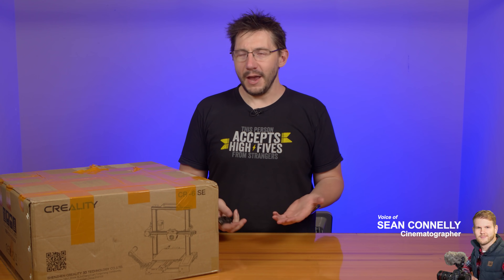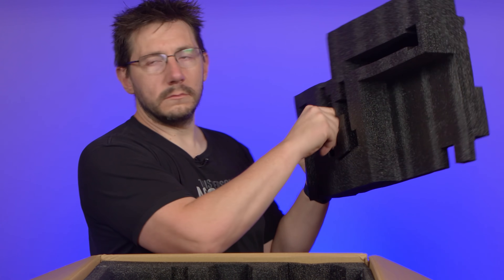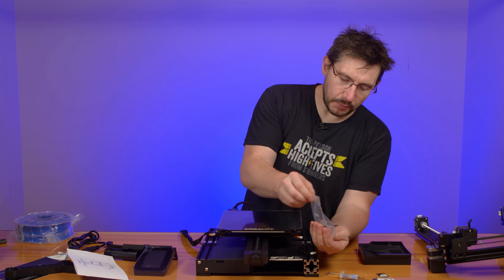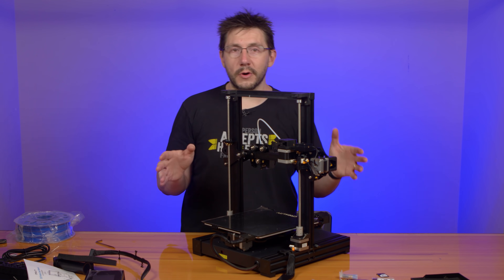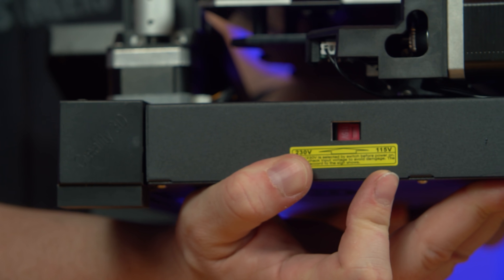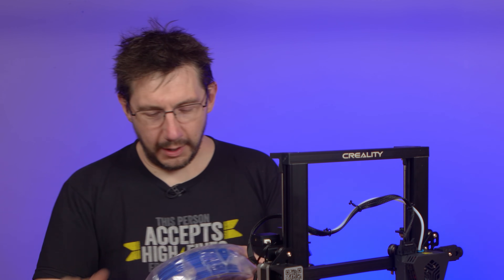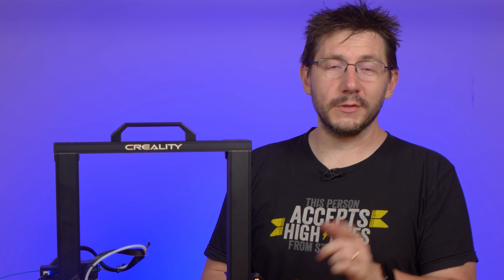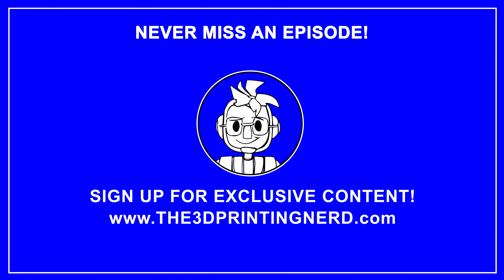Creality CR-6 SE 3D Printer First Look!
The Creality CR-6 SE 3d printer was sent over for a review, and we FINALLY got it out of the box! It's built well, easy to assemble, and I cannot wait to print more things on it!

Have a print request for the CR-6 SE?

Find Me Socially!

Want to send me something?
3D Printing Nerd
USA